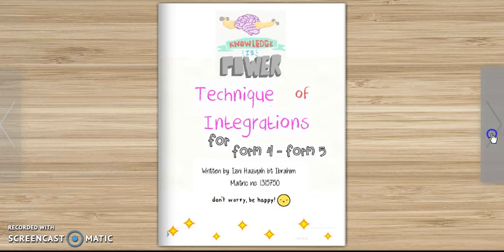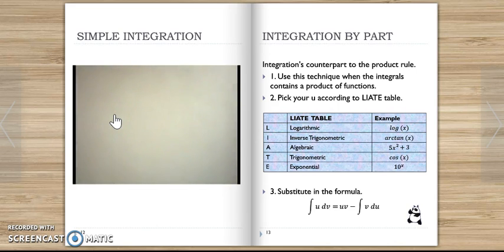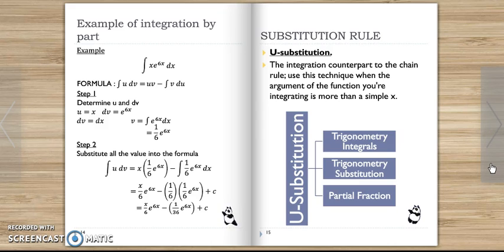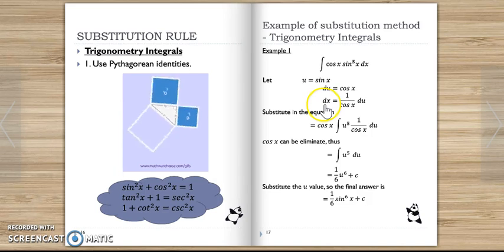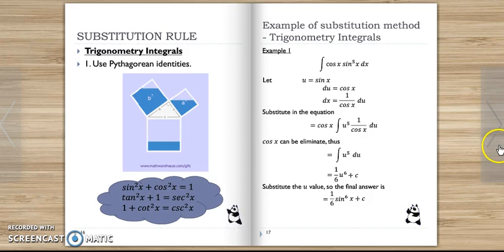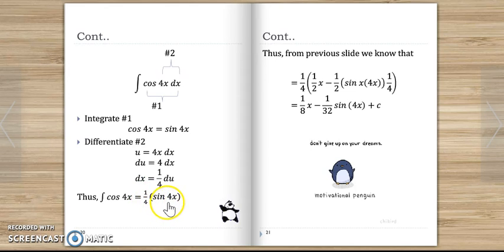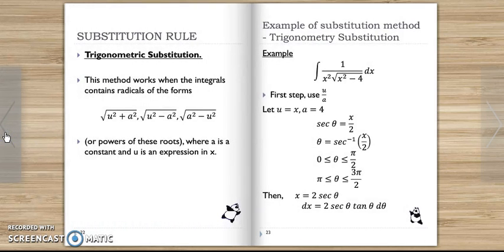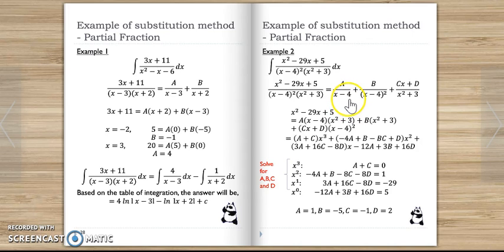a brief example with voice about technique of integration.